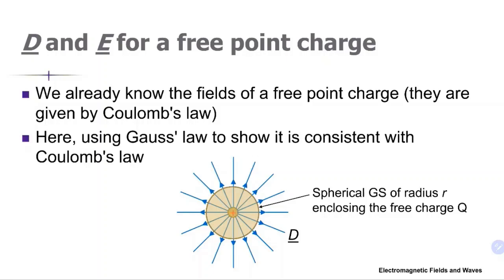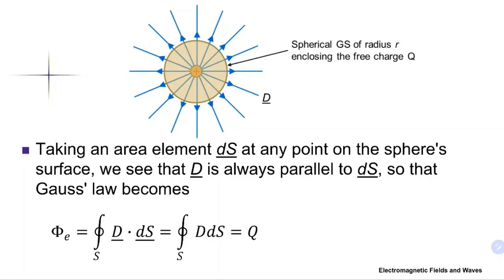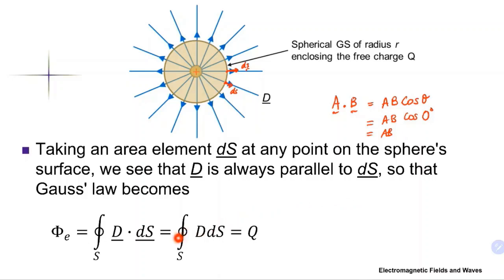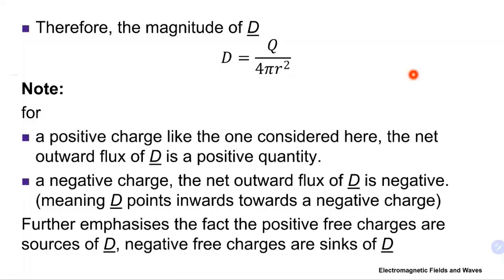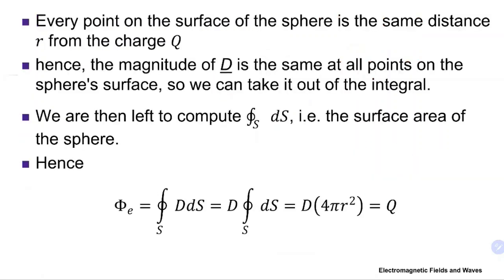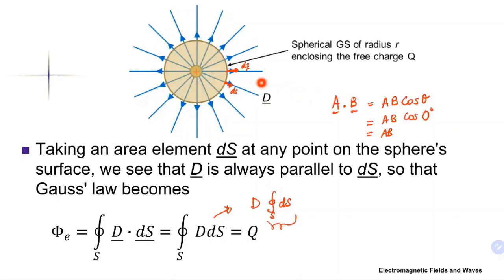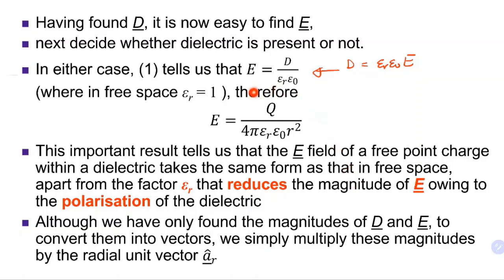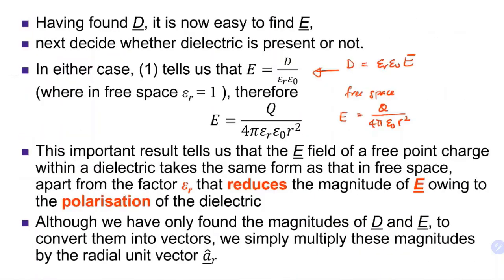EM Fields & Waves: Topic 4 Gauss' Law for Point Charge